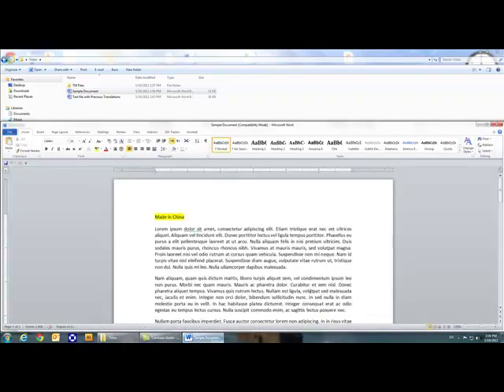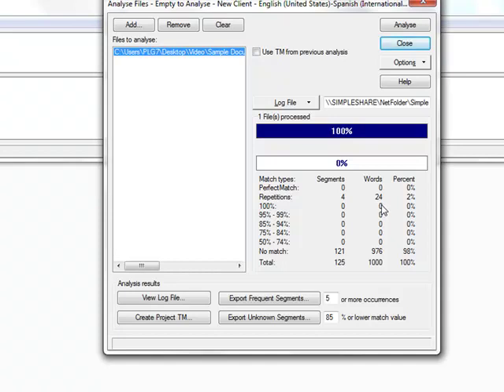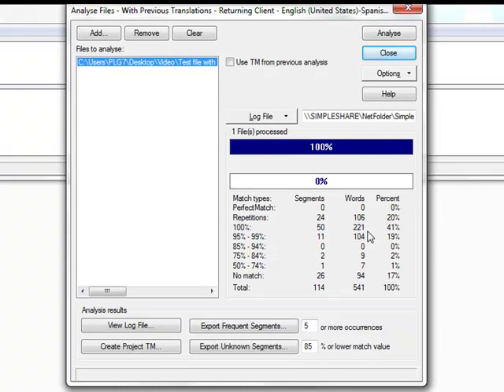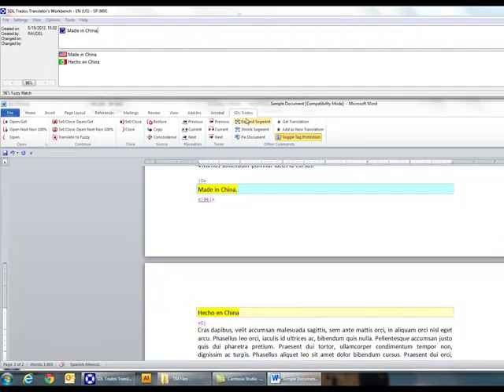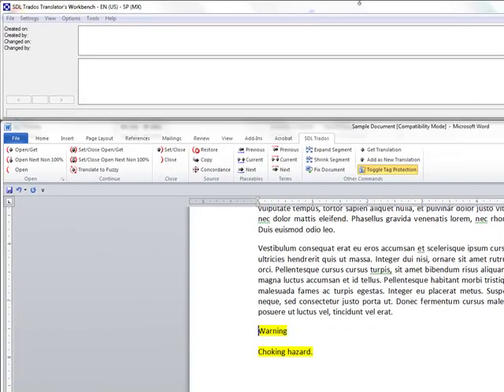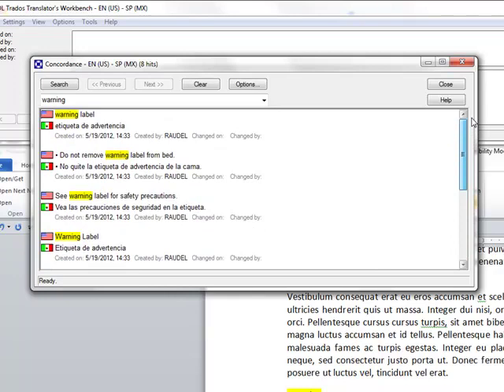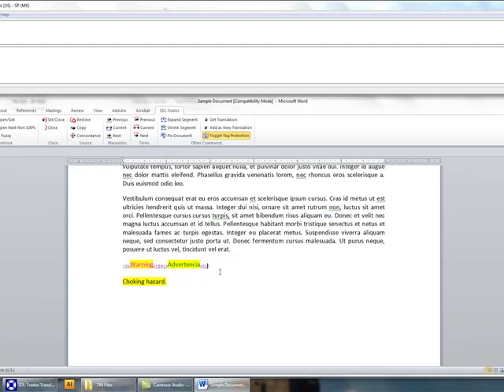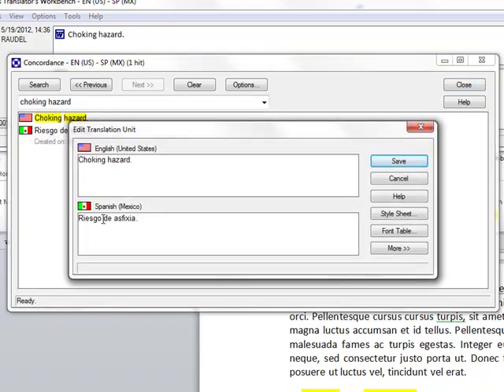How PLG uses Translation Memory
Crista Busse, our program manager discusses how translation memory helps our clients in terms of pricing, consistency and quicker turnaround times.